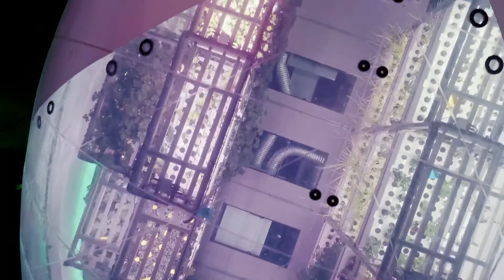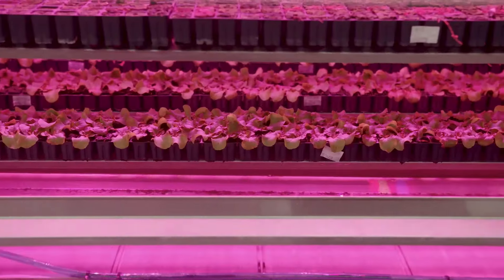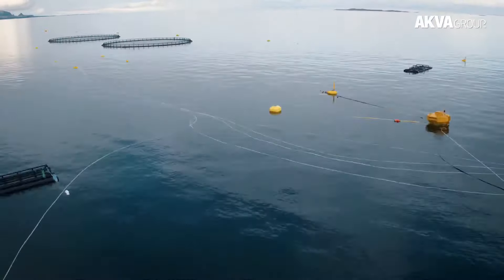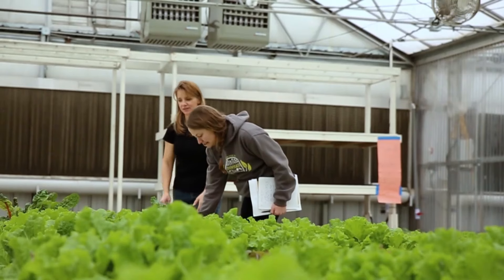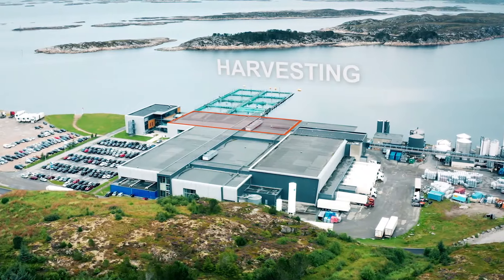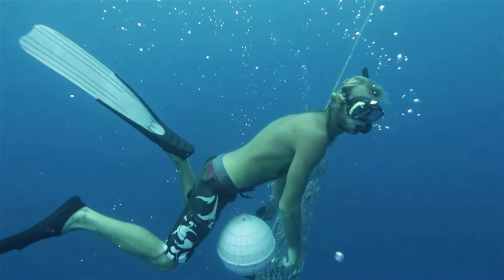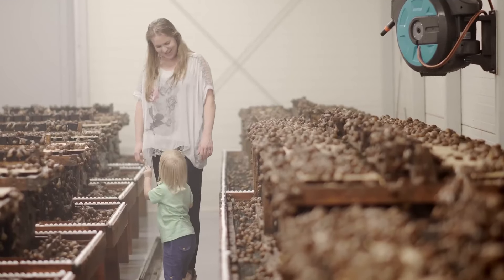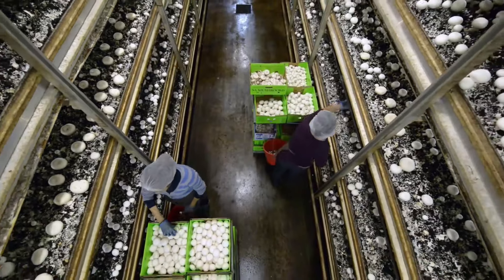Amazing Farms That Will Astonish You